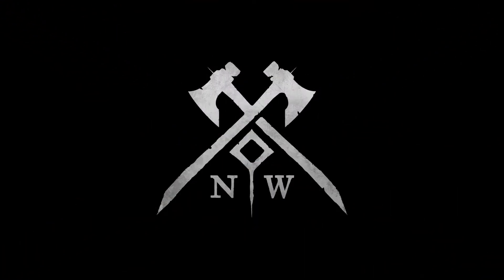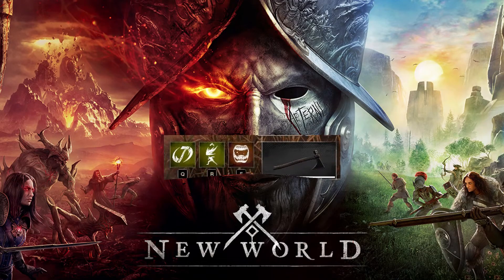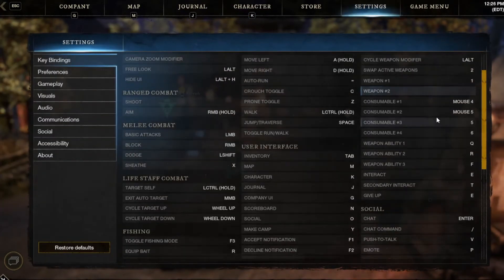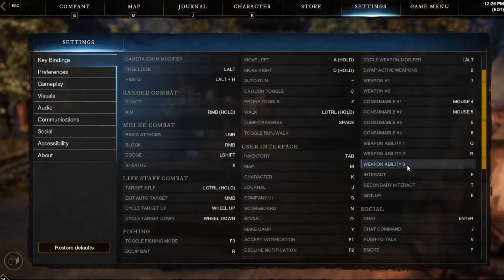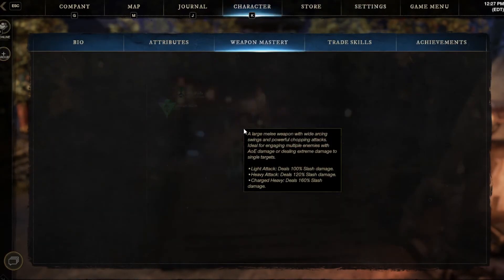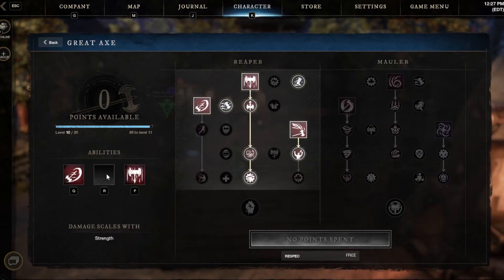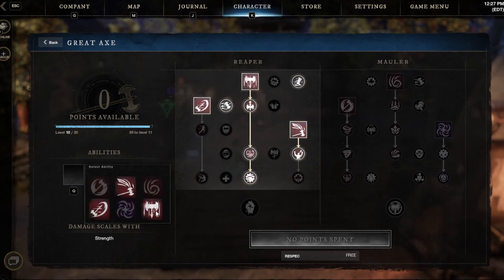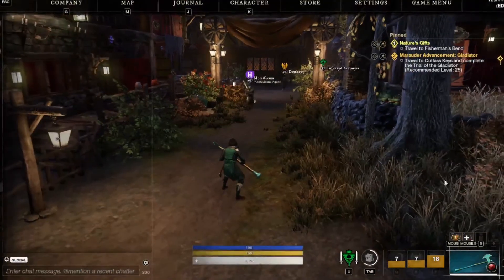New World.. How To Assign The Abilities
Today we cover how to customize and set up the abilities in the order you want them in the skill bars.

To Purchase New World

Razer Tartarus v2 Gaming Keypad
Razer Naga Trinity Gaming Mouse
GameSir T4 pro Wireless Game Controller
Blue Yeti USB Microphone